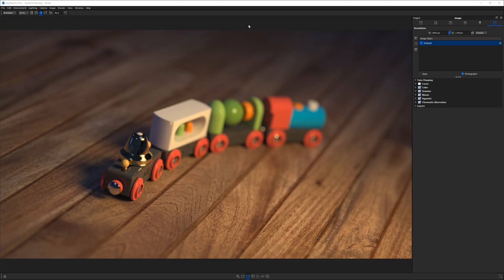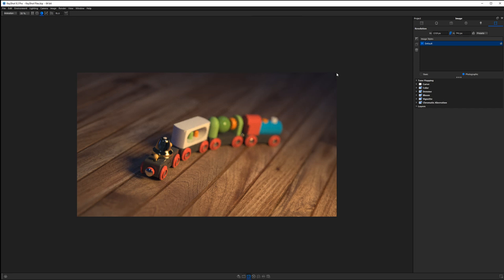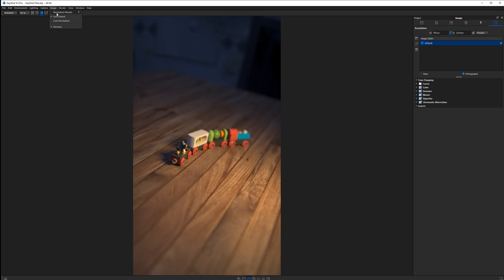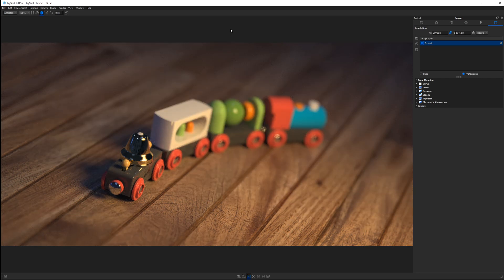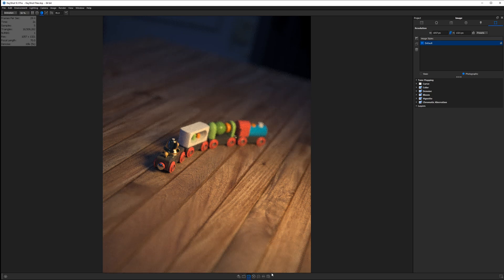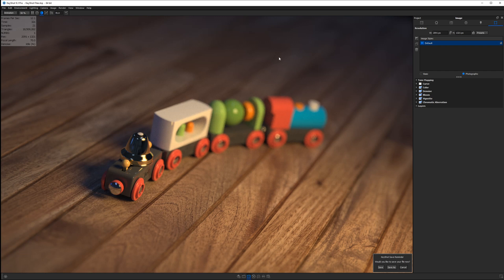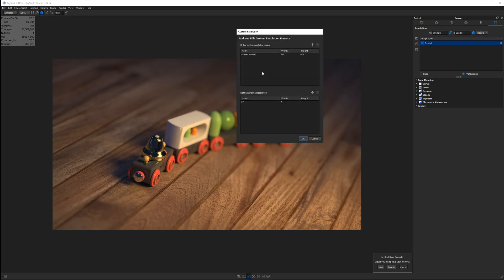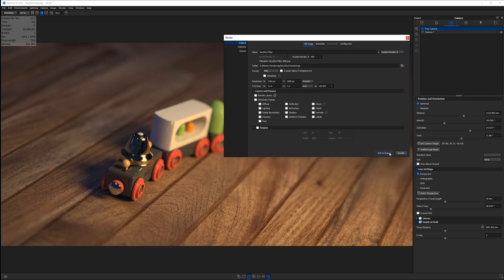How to Render for Instagram with KeyShot & Custom Aspect Ratios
Here's how I like to use the custom aspect ratios in KeyShot for creating Instagram-ready renderings.